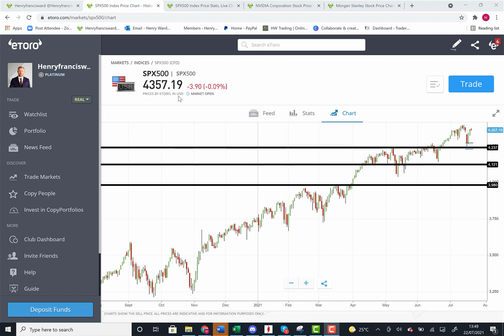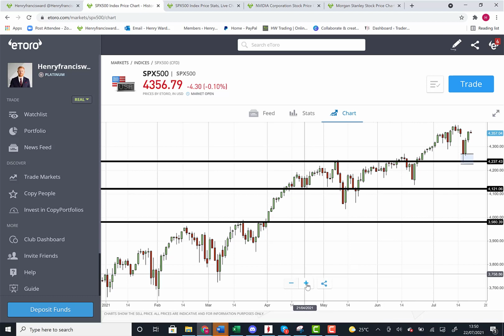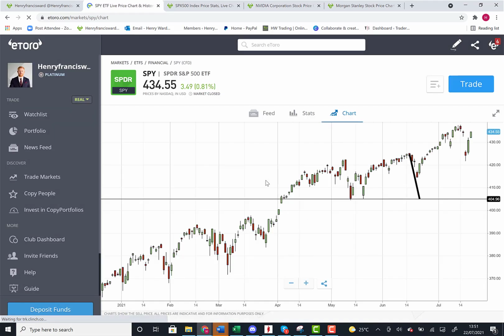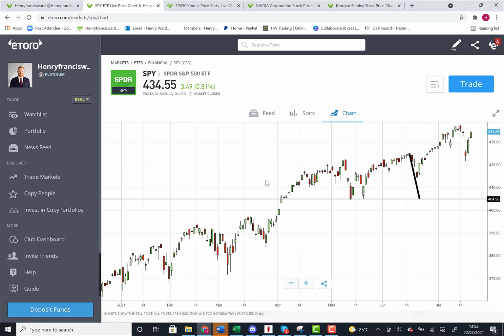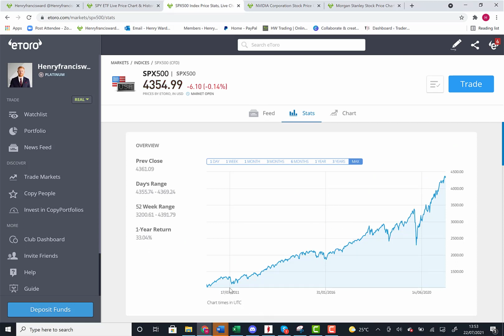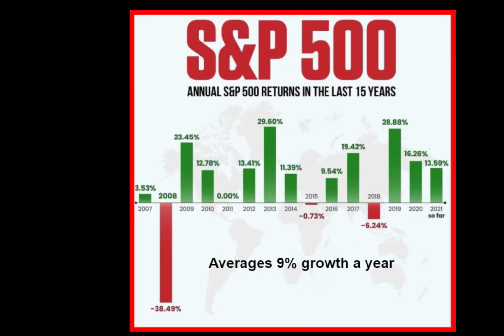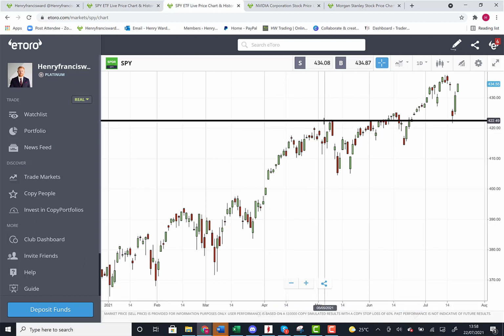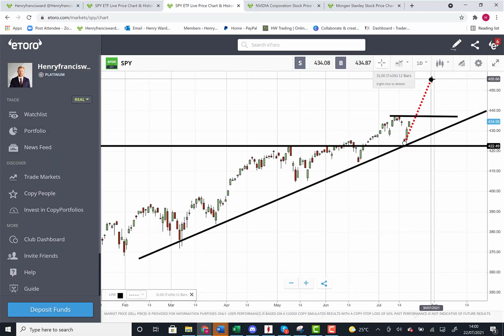When is a good time to invest?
Today I discuss the benefits and how to trade an ETF. The most traded ETF in the world. Using a vehicle like this make's trading simple and pain free.